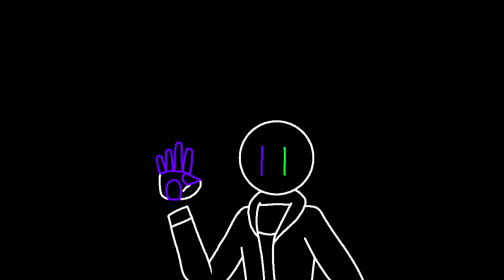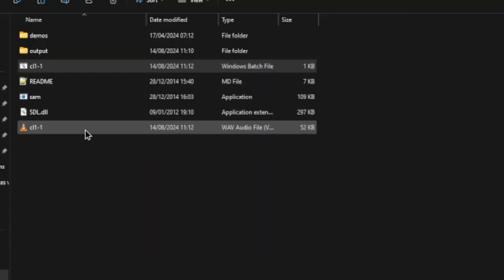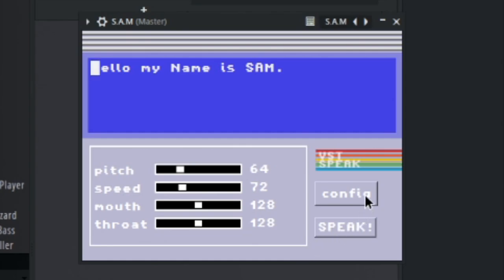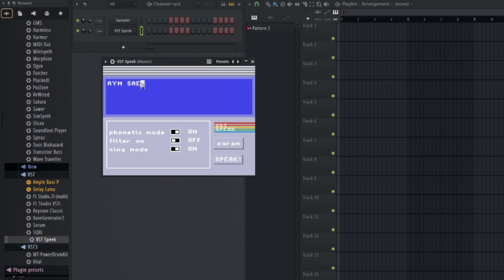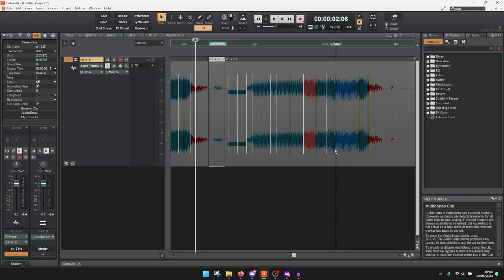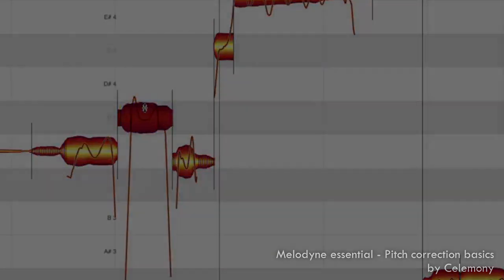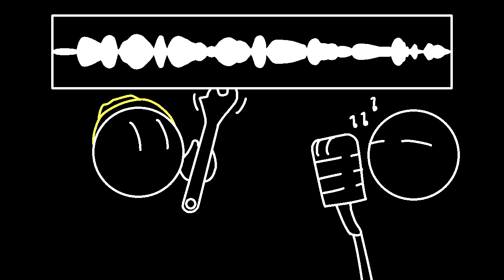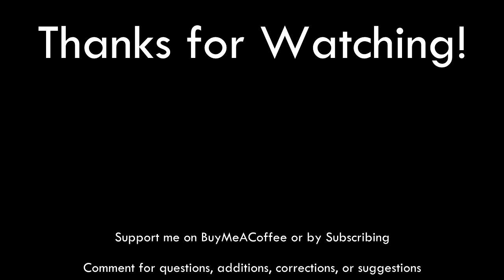Making SAM Sing (The Hard but Free way)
a.k.a manual Vocaloid lmao
This video has custom-made CC. Turn it on if you're struggling to hear through my accent or SAM's.

Kept you waiting, huh? Sorry, I've been spending the last 6 months researching on topics to make videos out of, but I'm still empty handed here, so I figured I'd try making videos like this where I teach random stuff I do and give tips and tutorials. Hope you enjoy!

Chapters
0:00 Intro
1:04 Sebastian Macke's Executable Basics
2:54 VST Speek Basics
4:50 The Phonetics System
5:50 Timing
8:36 Pitching
9:14 Cakewalk + Kerovee Tutorial
10:30 Pitching (Part 2)
11:26 Demonstration
12:27 Outro

Kijillo - a cat sits on your lap and you're now eternally sealed on your seat
Undertale OST - Hotel
Rhythm Heaven Fever OST - Let's Practice!
Pizza Tower OST - Leaning Dream
Mario Paint OST - Creative Exercise
Kijillo - t h e l i g h t